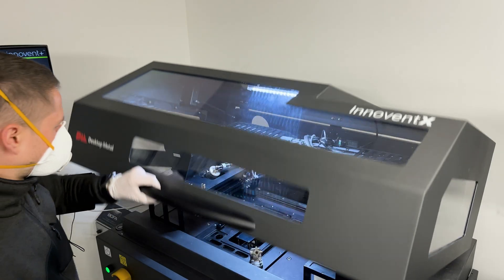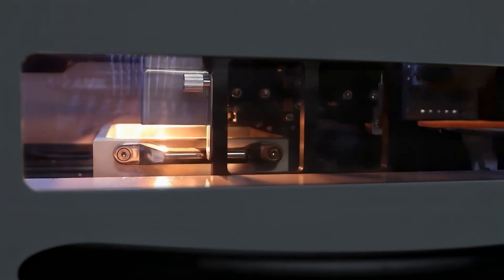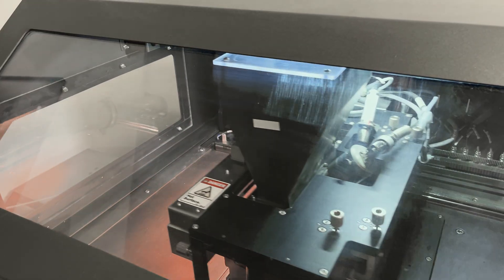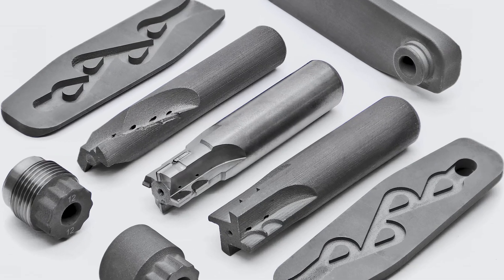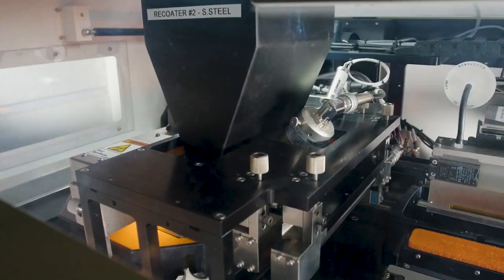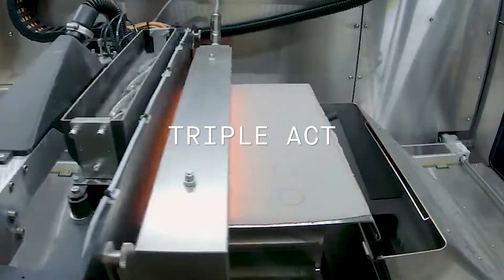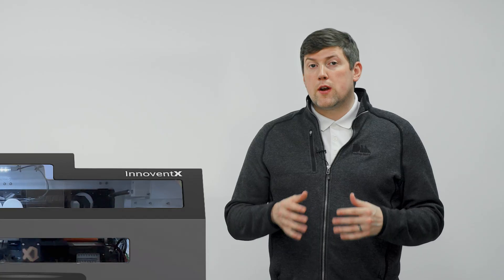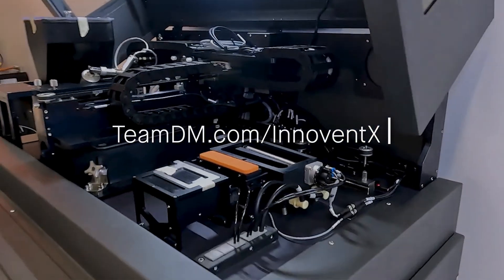Flexible Binder Jet 3D Printing with the InnoventX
The InnoventX™ is designed to reliably 3D print in a variety of materials, including metal, ceramics, and composites by selectively binding thin, cross-sectional layers of fine powder. In almost a decade on the market, the InnoventX has become the trusted leader in binder jetting research because of its compact size, easy operation, and powder flexibility.